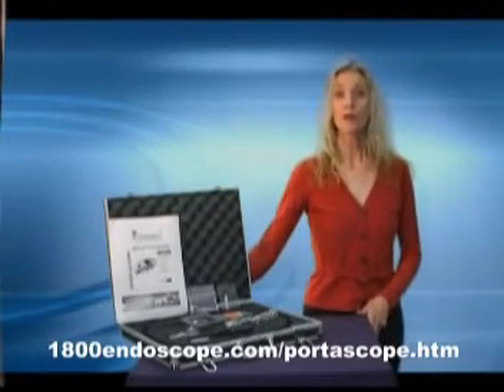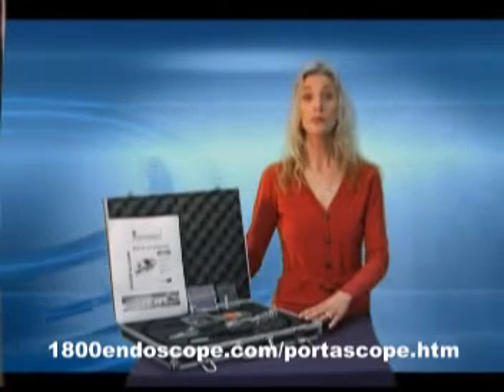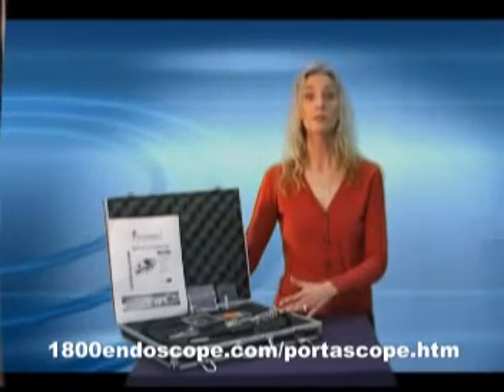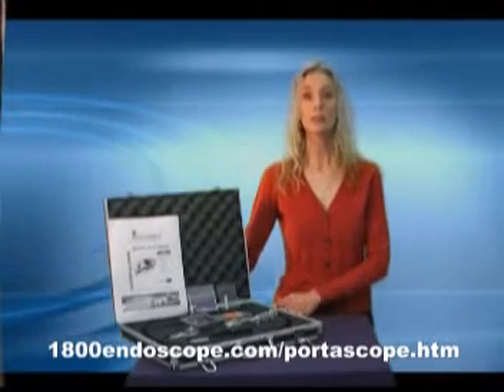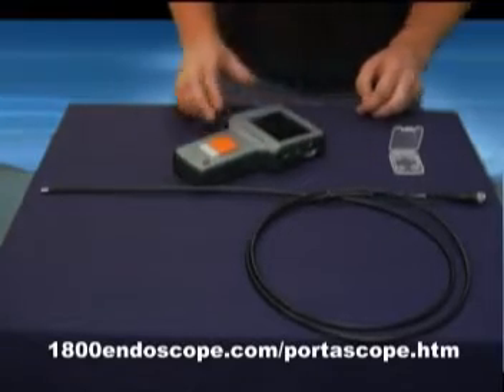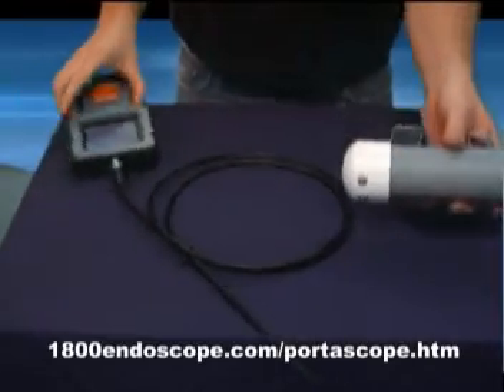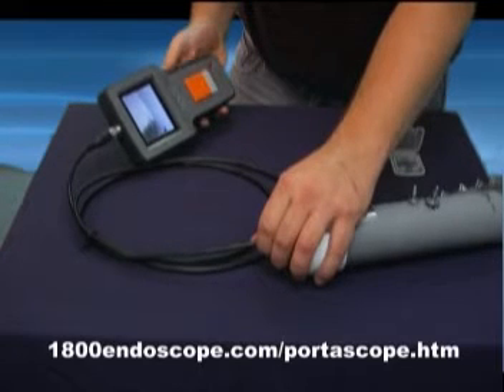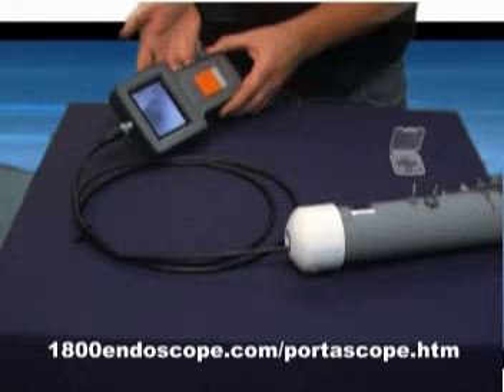1800endoscope.com 1800PVS Video Endoscope Borescope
Revolutionary 1800PVS Video Endoscope Portable Borescope 5.5mm x 1M to 30 METERS! Lightweight Portascope tm Perfect for Aircraft, HVAC, Powerplant Insections and more!